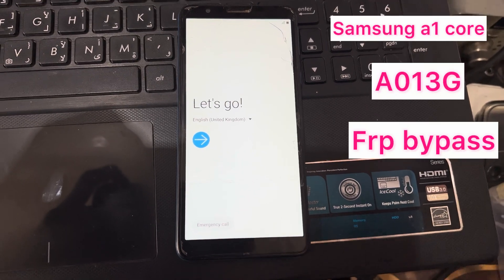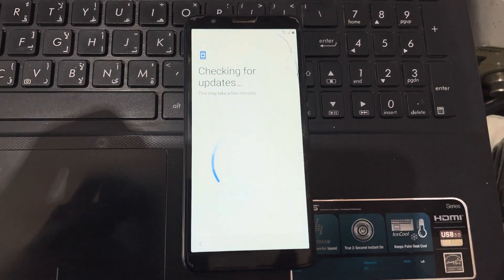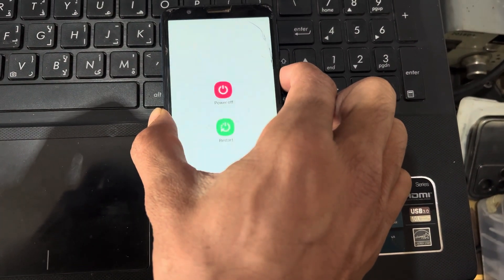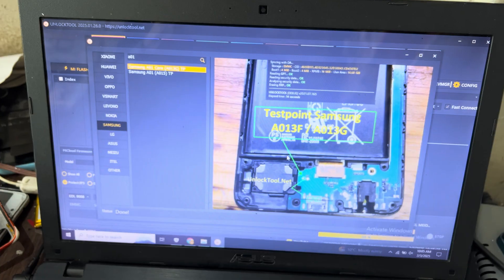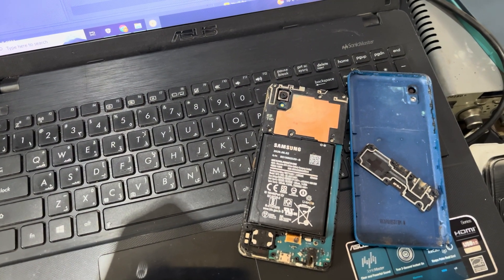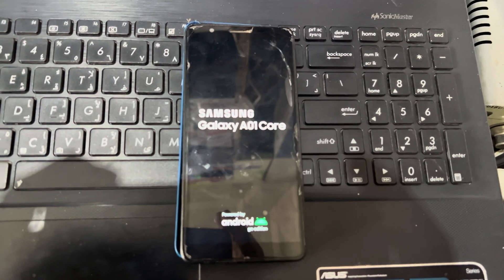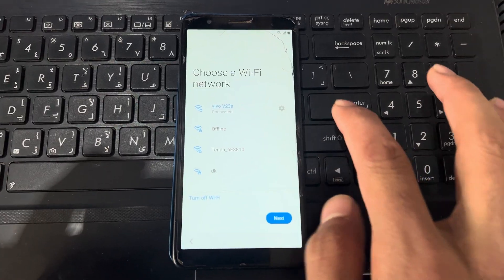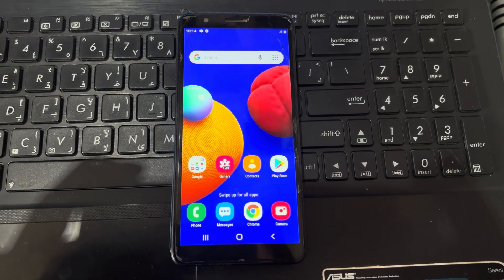Samsung a01 core (a-013g) frp unlocktool final solution ✔️✔️